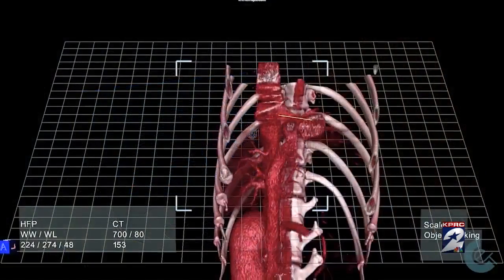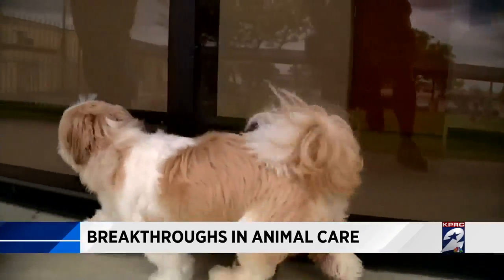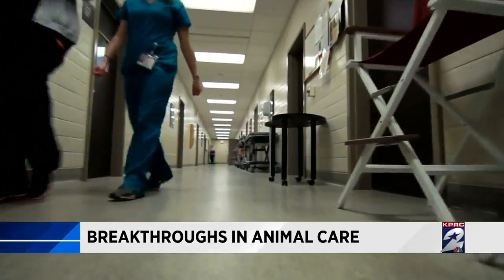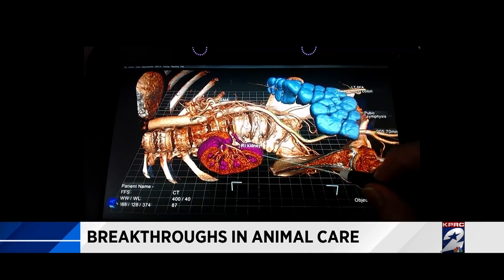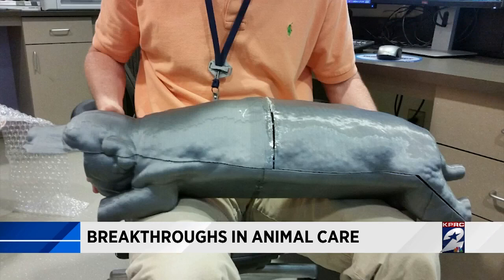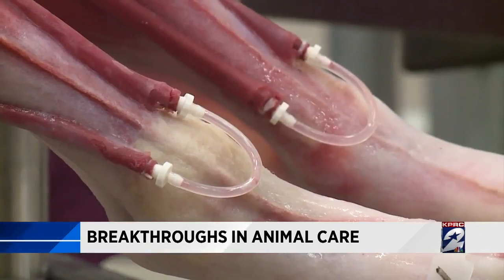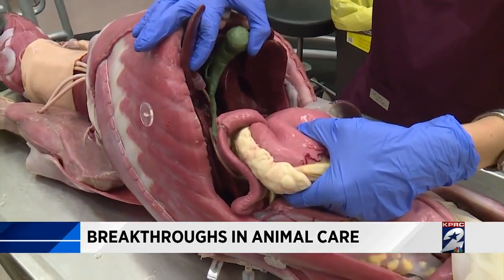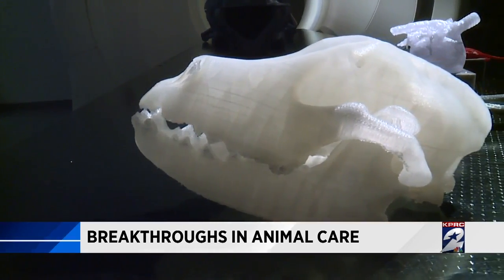Breakthrough in animal care